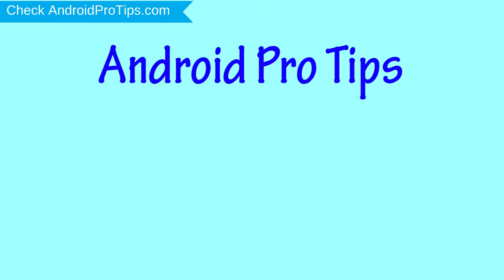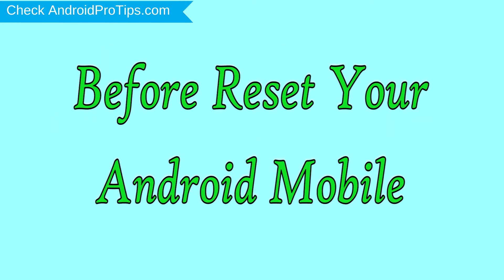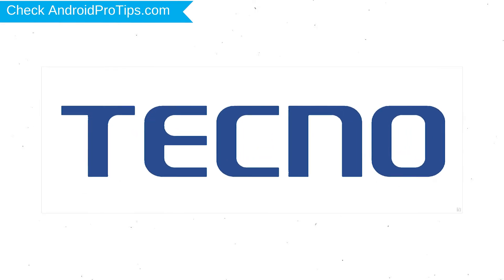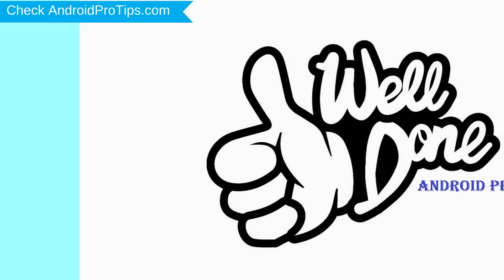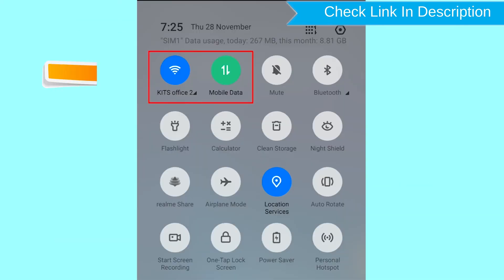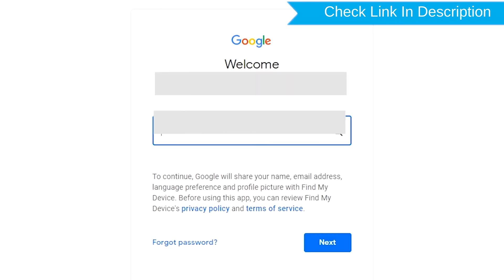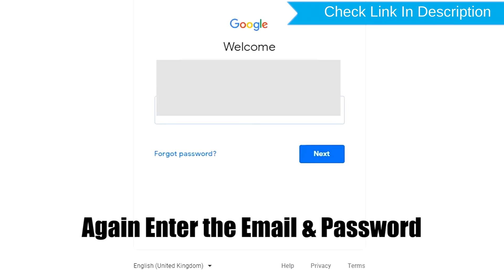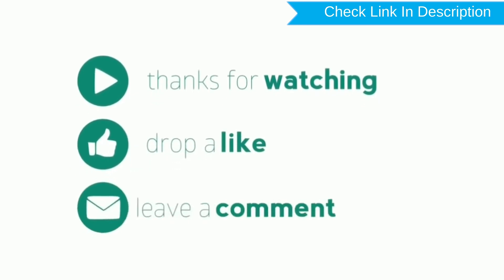How to Reset & Unlock TECNO Pouvoir 3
You can easily Hard Reset TECNO Pouvoir 3 android mobile here. You can also unlock TECNO Pouvoir 3 phone when you forgot the password.

In this video, you can learn how to reset TECNO Pouvoir 3 android phone in different ways.

Video Contents
How to Hard Reset TECNO Pouvoir 3.
Reset TECNO Pouvoir 3 without password.
Unlock TECNO Pouvoir 3 Android phone.
Reset TECNO Pouvoir 3 with Google Find My Device.
Wipe/delete data on TECNO Pouvoir 3.
TECNO Pouvoir 3 format when forgot password.
TECNO Pouvoir 3 bypass google account protection.

Hard reset TECNO Pouvoir 3

Power off your TECNO Pouvoir 3, by holding the power button.
After that, Release both Buttons when you see Tecno LOGO.